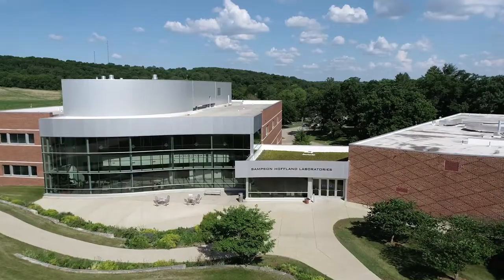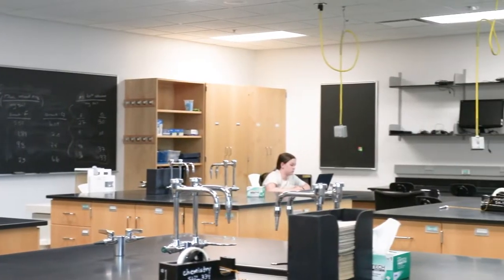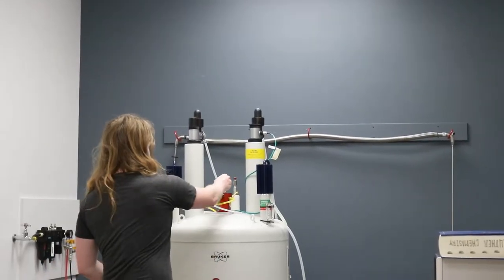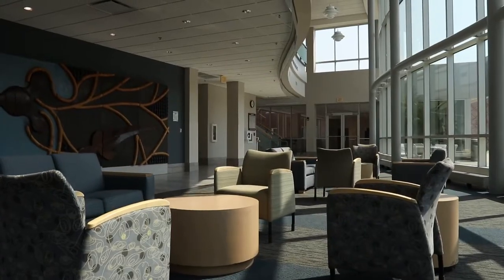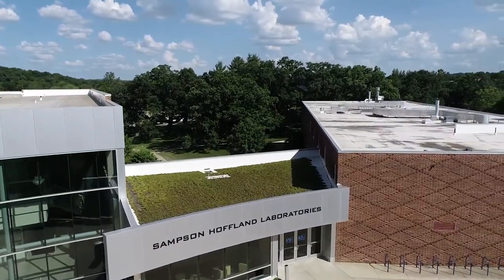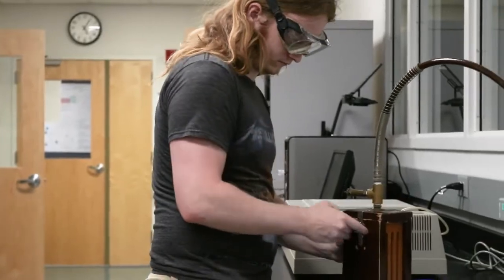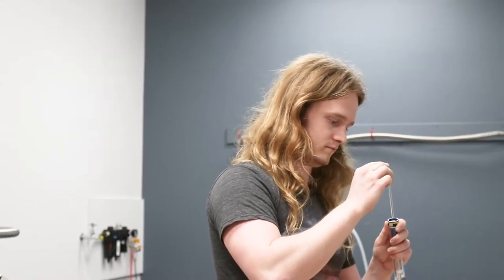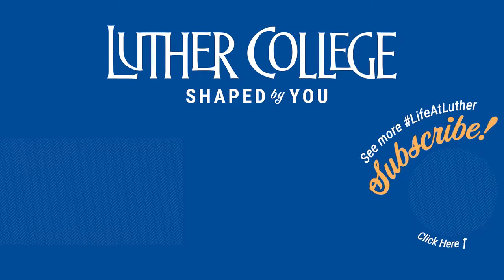Luther College Virtual Tour—Sampson Hoffland Laboratories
Tour host: Sten Bulander, biochemistry major

Produced and edited by Sophia Kouay